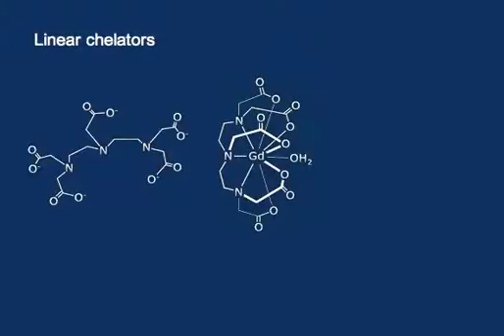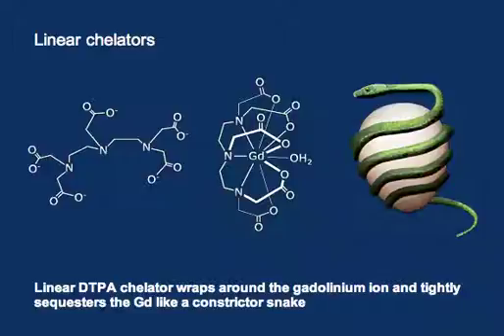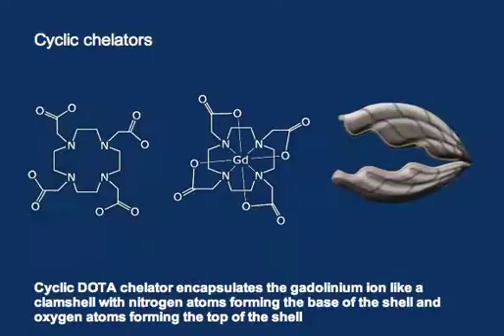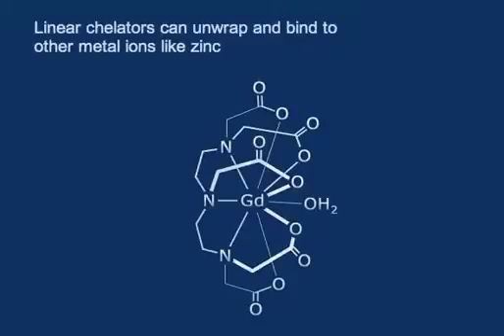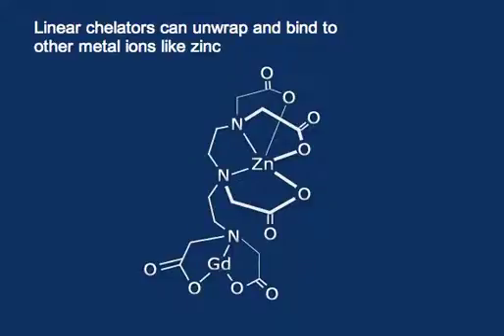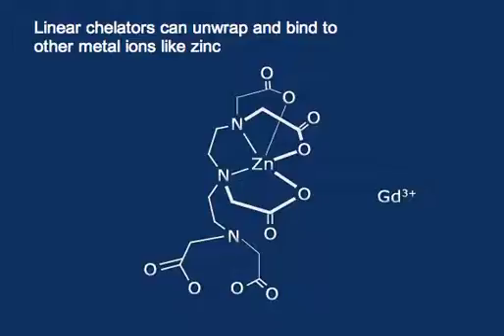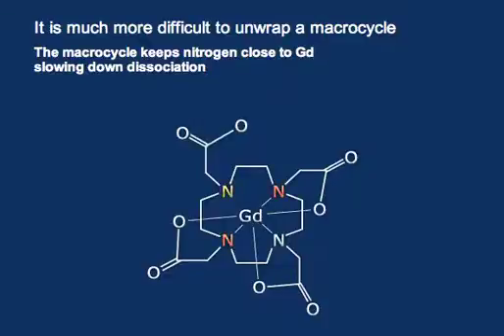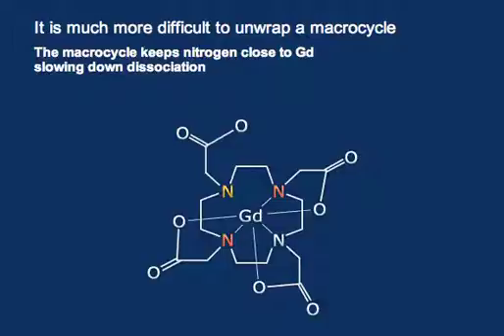The mechanism of linear and macrocyclic chelators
Title: Thermodynamics and Kinetics of Gadolinium-based MRI Contrast Agents

From the MRI for Technologists series:
Gadolinium-based Contrast Agents: Physicochemical Properties and Applications